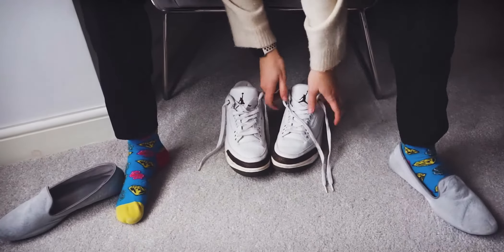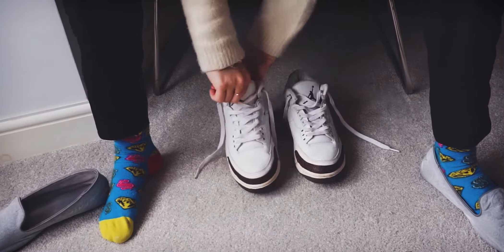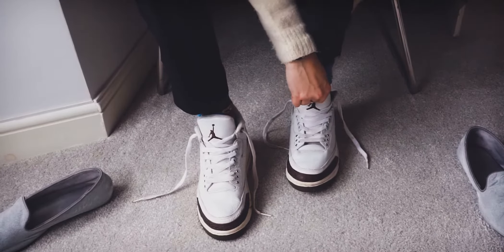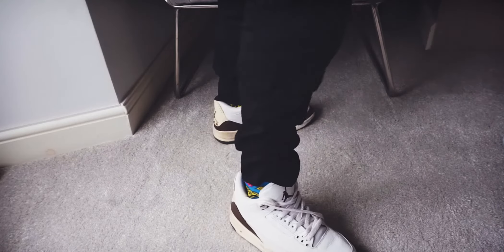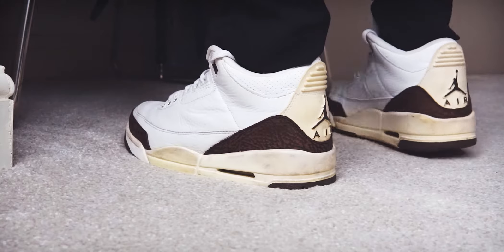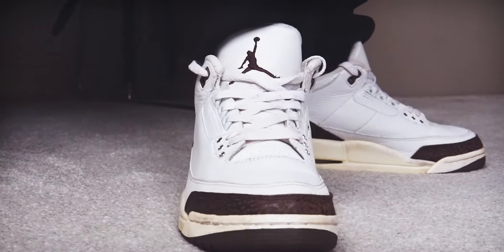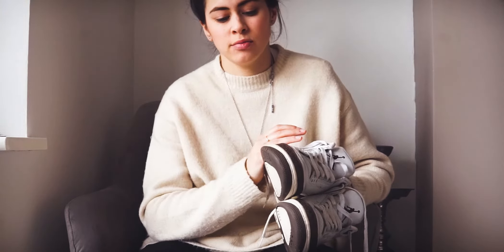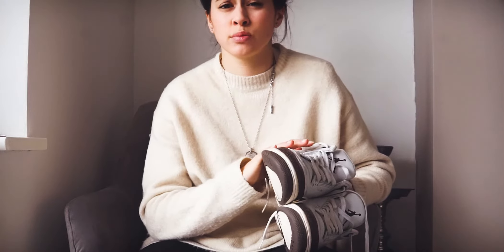Why I'm Buying Vintage Sneakers This Year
This year I've decided to buy more vintage sneakers. Watch as I unbox my latest vintage pick up and talk about my decision to focus on them this year.

Do you love vintage sneakers too? Or would you rather grab a retro?